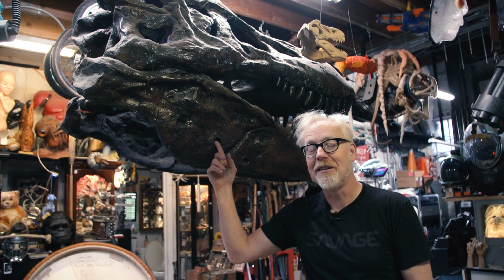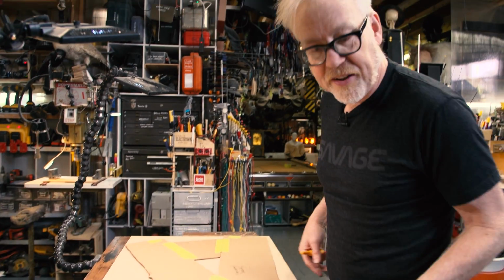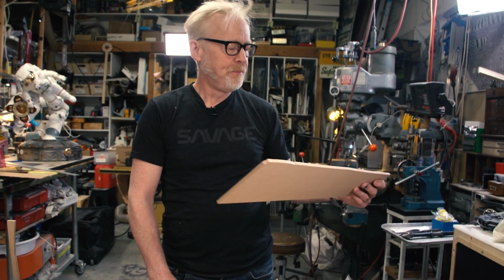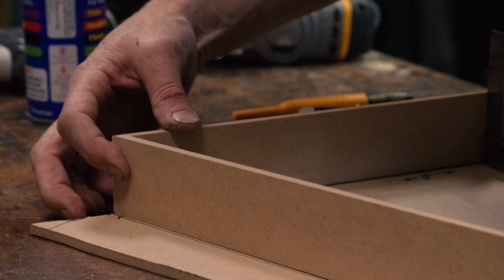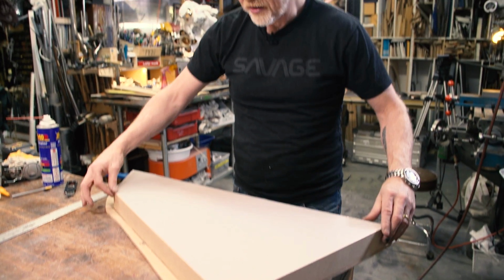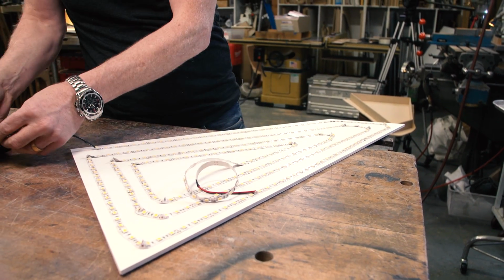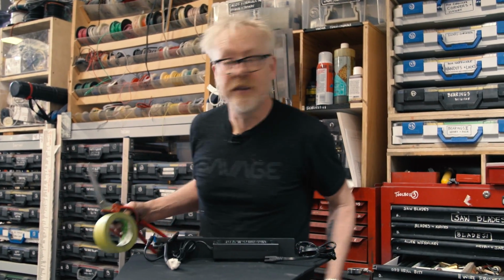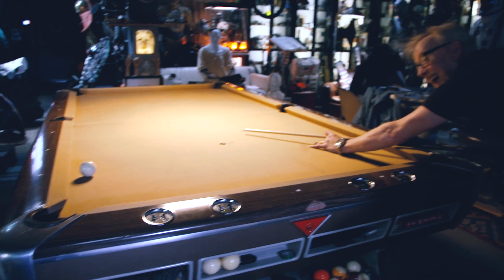Adam Savage's One Day Builds: Dinosaur Skull Lamp!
One of Adam's favorite objects in the cave is his life-size T-Rex skull, which hangs above the shop's pool table. He's long wanted to hide a fitted lamp inside that skull, which is today's One Day Build! This project falls into the category of quick and dirty builds that allows Adam to work fast and cut a few corners to get the results he wants as efficiently as possible!

Tools and materials used:
LED Strip Lights
Shelf Liners (for diffusion)
Power Strip
Pica Deep-Hole Marker (Black)
Solid 4" Machinist Square